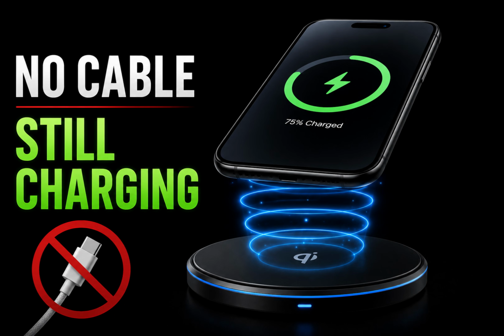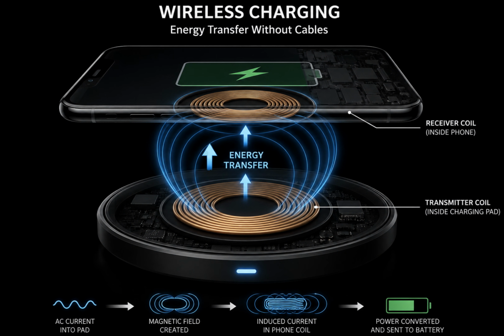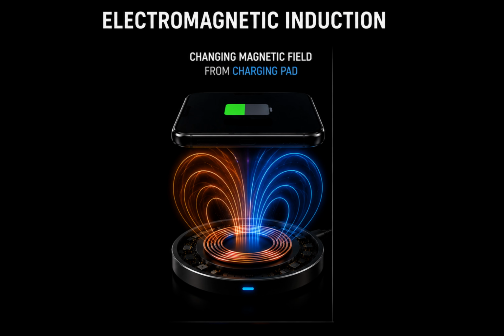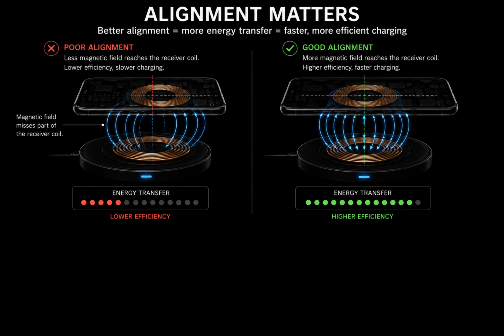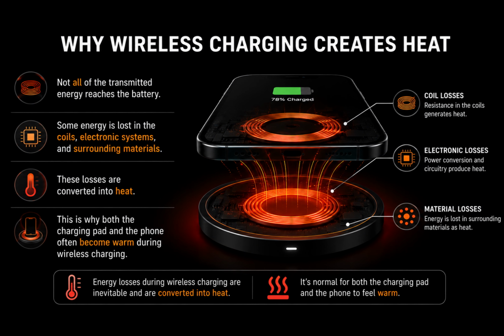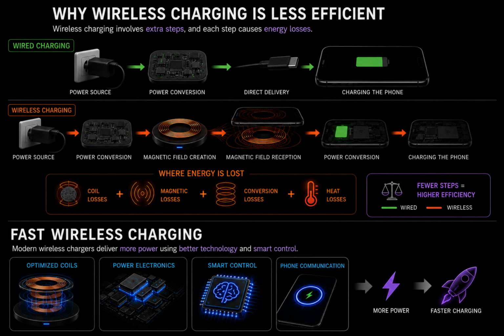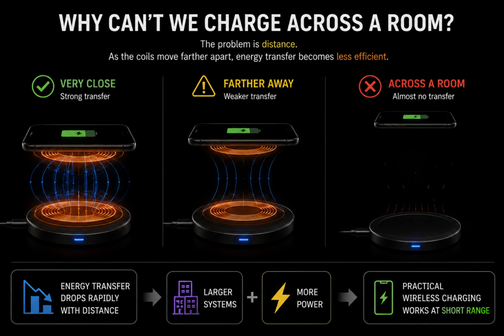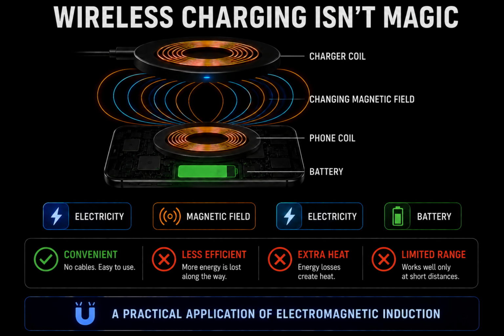How Wireless Charging Actually Works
Your phone starts charging the moment you place it on a charging pad.

But there's no cable connected.

So how does energy travel through empty space and end up inside your battery?

In this video, we'll break down the science behind wireless charging and explore how electromagnetic induction allows energy to move from a charging pad to your phone without a direct electrical connection.

We'll cover:

 -  How charging coils work
 - Why changing magnetic fields are required
 - Electromagnetic induction explained
 - Why alignment matters
 - Why wireless charging creates heat
 - Why metal objects can get hot
 - Why wireless charging is less efficient than wired charging
 - How phones and chargers communicate
 - Why you can't charge a phone from across a room
 - How wireless charging relates to transformers

By the end, you'll understand why wireless charging isn't magic at all — it's a clever application of physics that millions of people use every day.